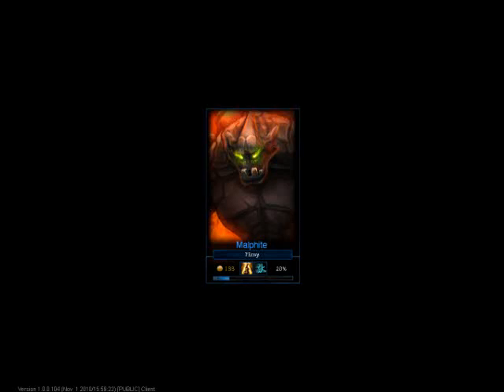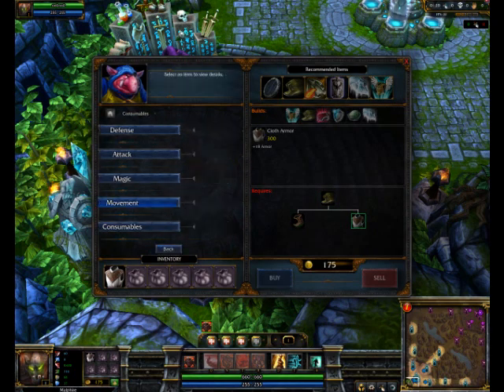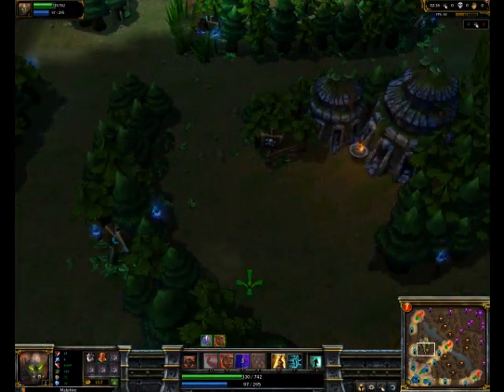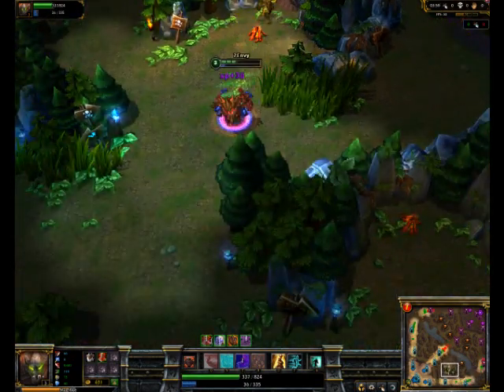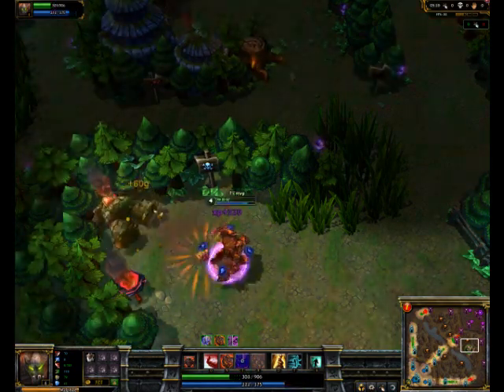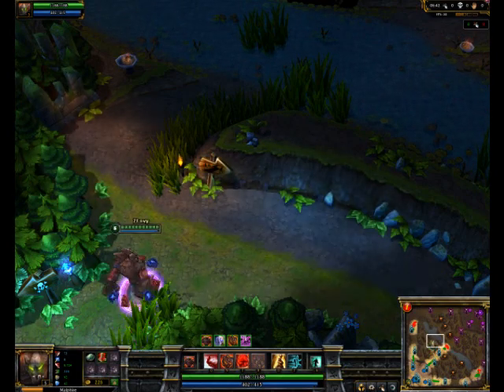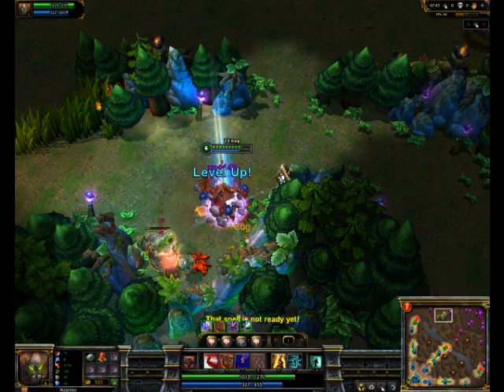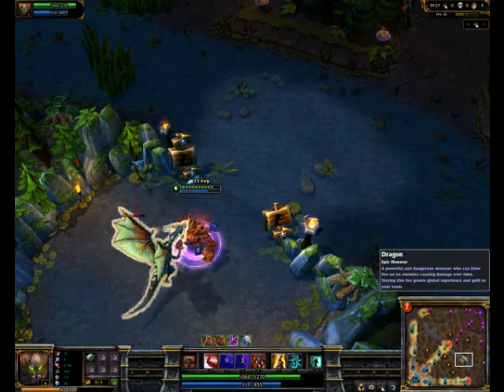Malphite Without Smite - League of legends jungling guide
league of legends jungling guide malphite without smite